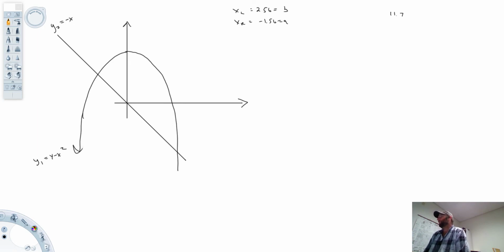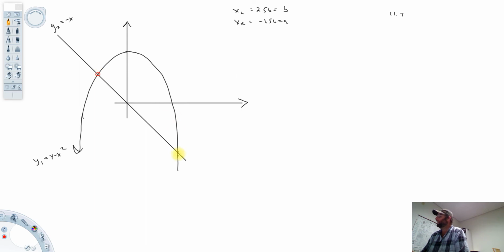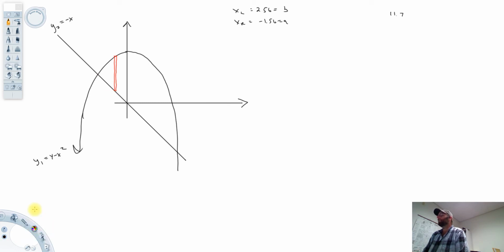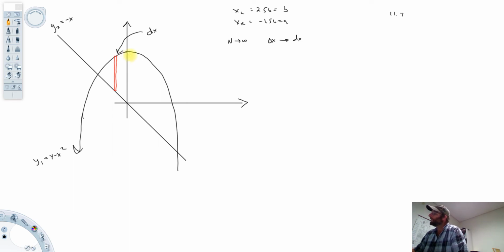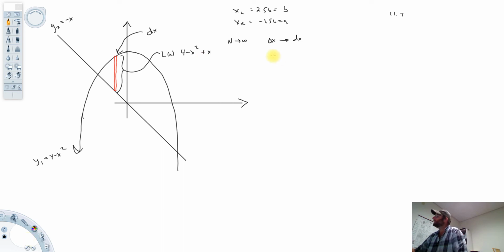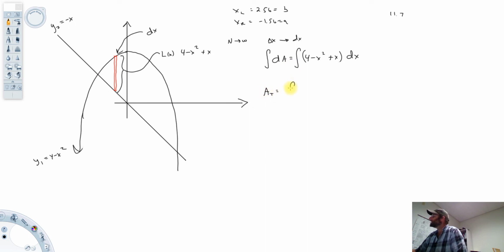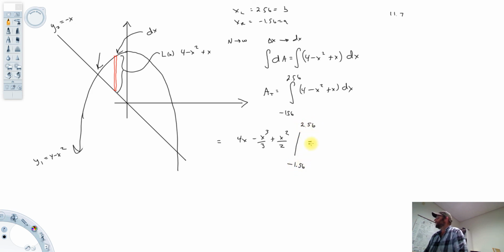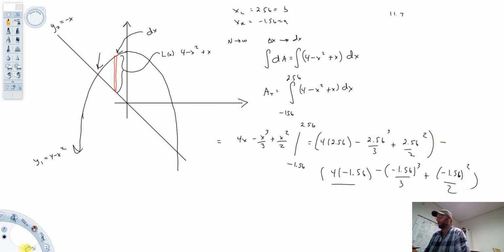bound area ex 2